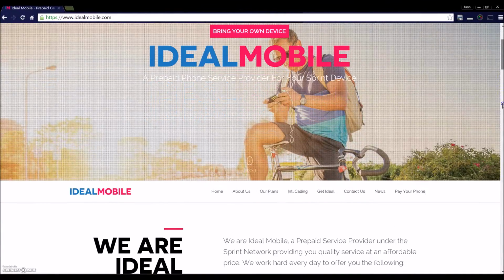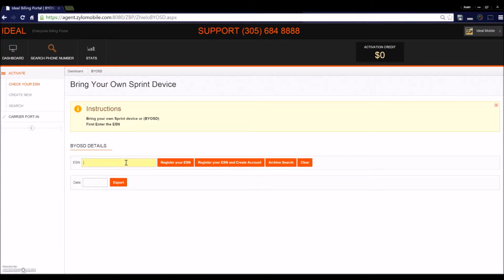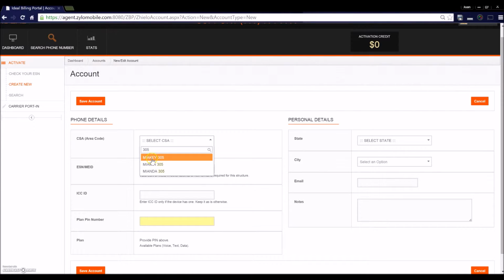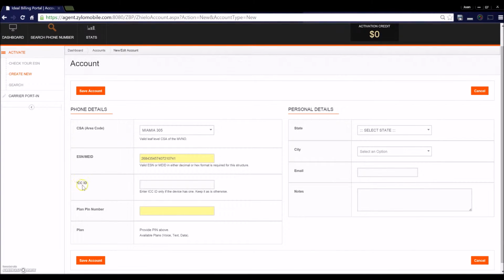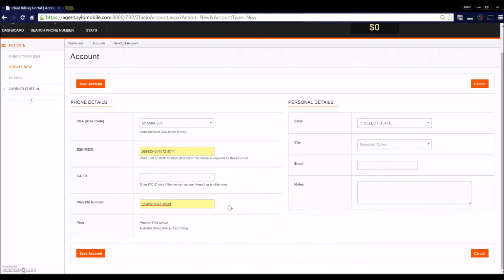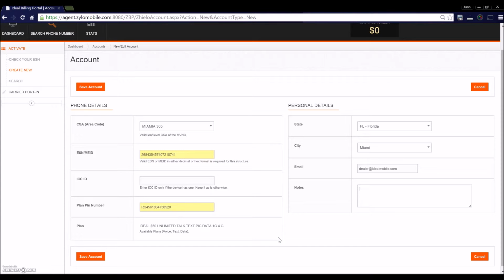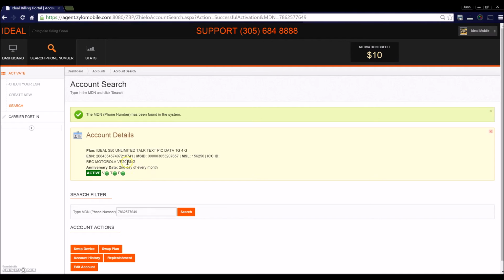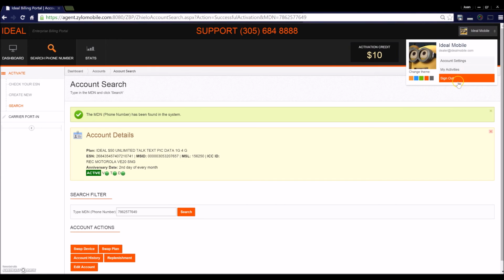Dealer Tutorial: How to activate Sprint devices on Ideal Mobile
Learn how to activate Sprint devices on Ideal Mobile, a Sprint MVNO. This video is specifically geared towards dealers wanting to use our Dealer portal to activate phones for customers.

If you are a dealer looking to get access to our platform sign up

Special thanks to ScreenCastOMatic for their cool and awesome video capturing software!